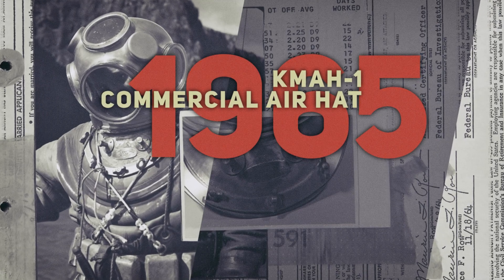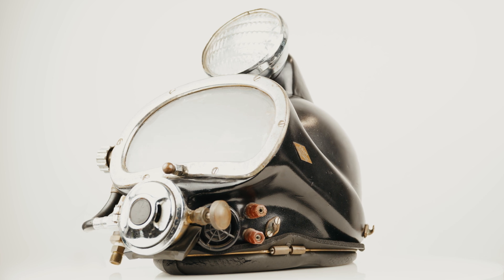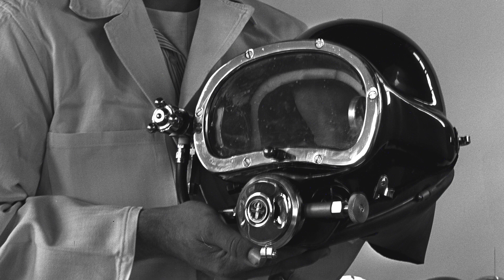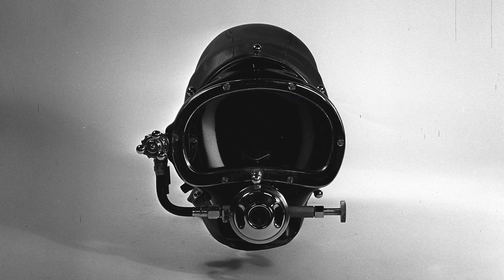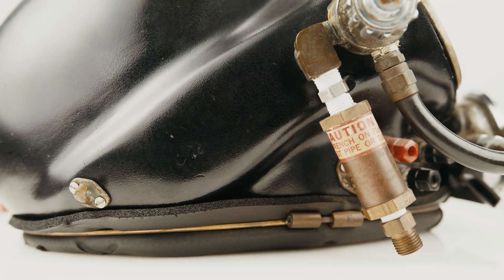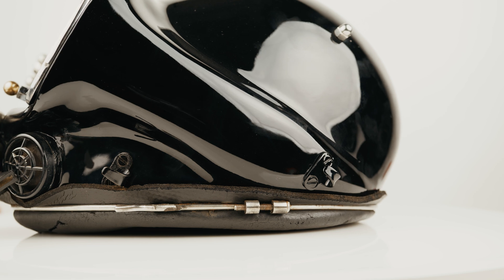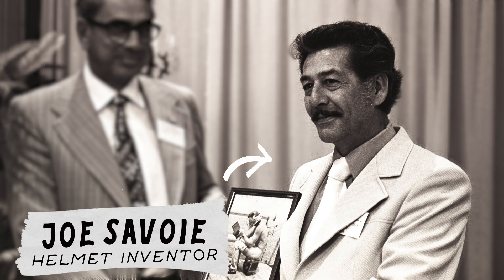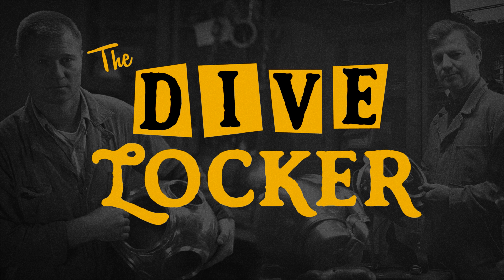The Dive Locker: KMSLH-7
Join us on an exhilarating journey into the fascinating world of diving helmets and masks in our captivating YouTube series, "The Dive Locker." Step into the archives of Kirby Morgan as we unlock the secrets and stories behind these iconic pieces.

From vintage classics to cutting-edge modern designs, we uncover the remarkable engineering and craftsmanship that has propelled commercial diving to new depths.

Get ready to witness rare prototypes, unseen experiments, and once in a lifetime pieces!

Whether you're an avid diver, history enthusiast, or simply curious about the world beneath the waves, "The Dive Locker" promises an immersive and educational adventure like no other. Strap on your diving gear, and prepare to embark on an unforgettable journey through time, uncovering the untold stories of diving helmets and masks that have shaped the underwater exploration landscape.